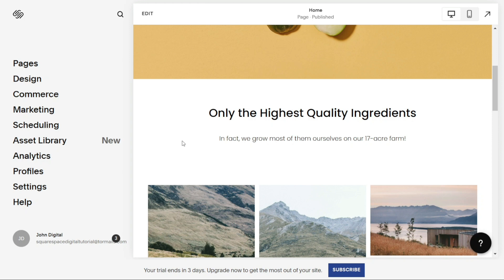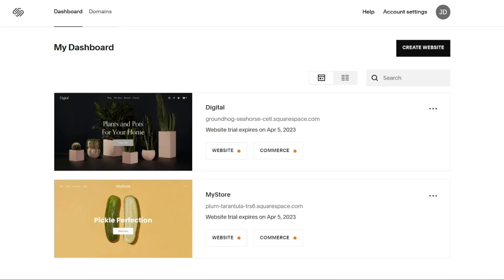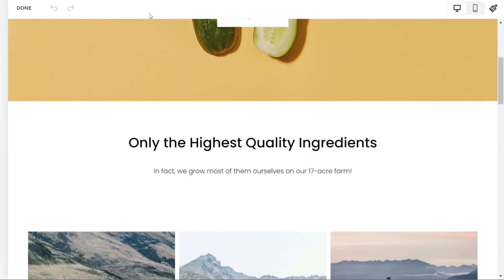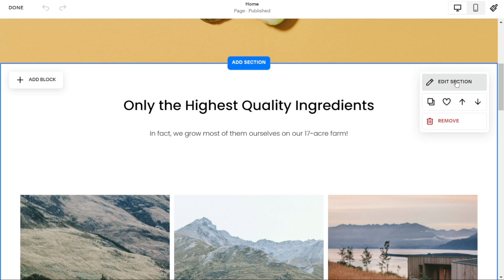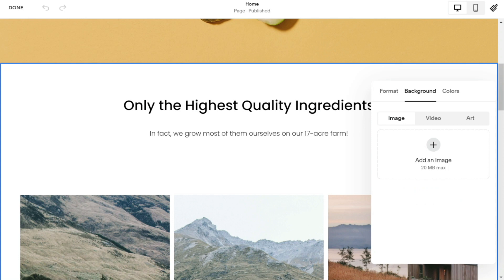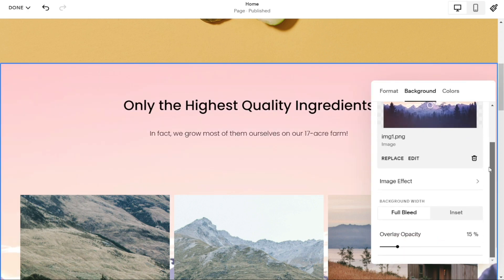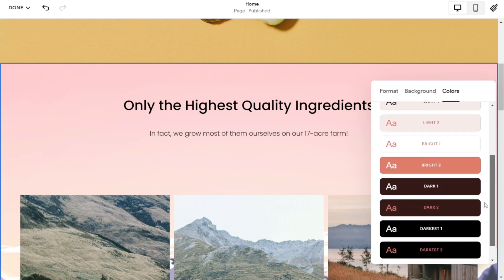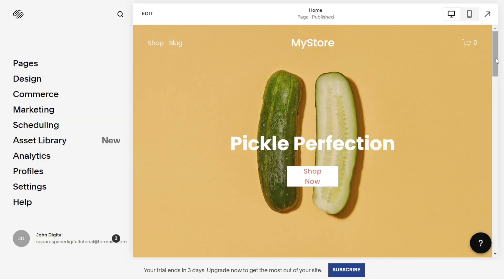How To Change Background In Squarespace 2023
In this video you will find out How to Change Background In Squarespace

🔥 Special Offers 🔥